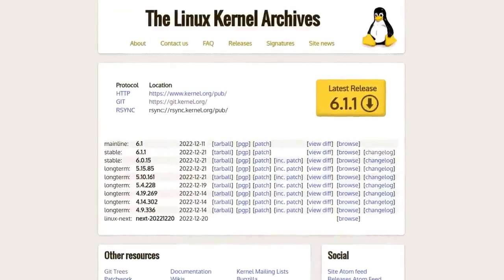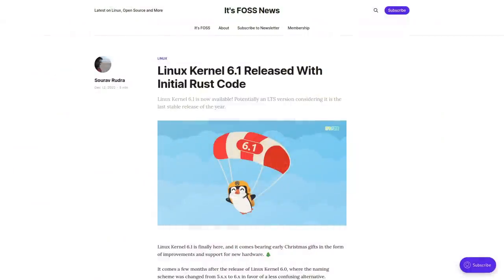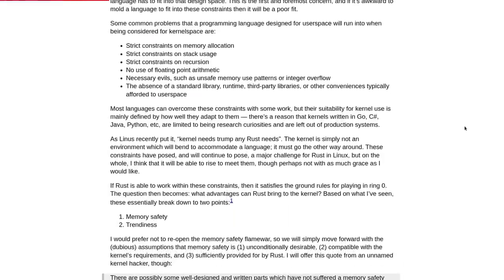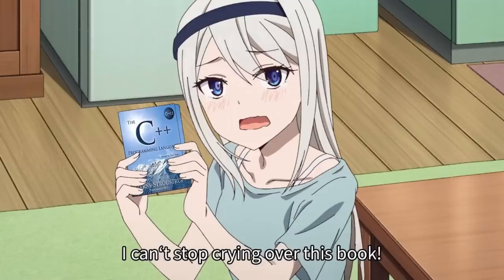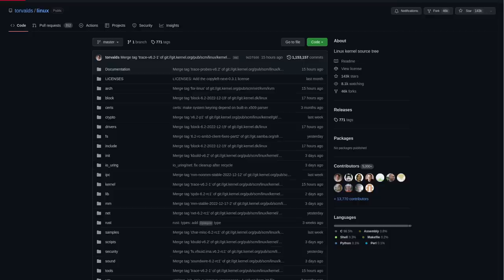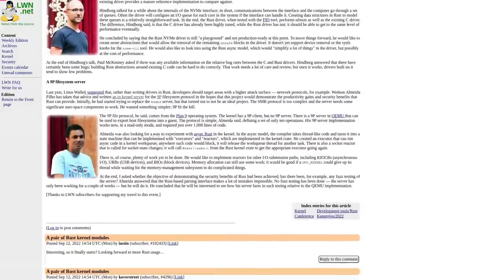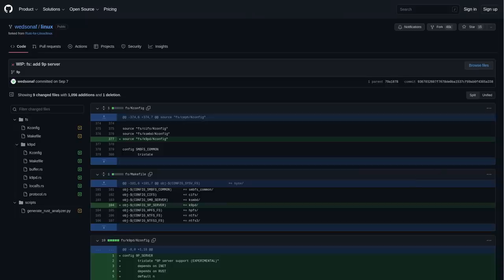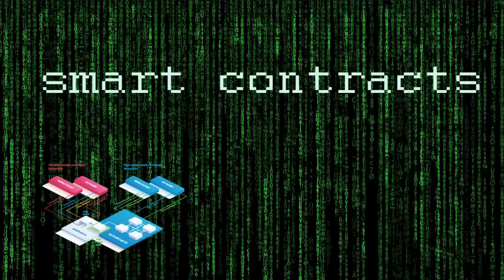There is Rust in the Kernel!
In this video I discuss the implications of the Rust programming language being used in the Linux Kernel

Monero
45F2bNHVcRzXVBsvZ5giyvKGAgm6LFhMsjUUVPTEtdgJJ5SNyxzSNUmFSBR5qCCWLpjiUjYMkmZoX9b3cChNjvxR7kvh436

Bitcoin
3MMKHXPQrGHEsmdHaAGD59FWhKFGeUsAxV

Ethereum
0xeA4DA3F9BAb091Eb86921CA6E41712438f4E5079

Litecoin
MBfrxLJMuw26hbVi2MjCVDFkkExz8rYvUF

Dash
Xh9PXPEy5RoLJgFDGYCDjrbXdjshMaYerz

Zcash
t1aWtU5SBpxuUWBSwDKy4gTkT2T1ZwtFvrr

Chainlink
0x0f7f21D267d2C9dbae17fd8c20012eFEA3678F14

Bitcoin Cash
qz2st00dtu9e79zrq5wshsgaxsjw299n7c69th8ryp

Etherum Classic
0xeA641e59913960f578ad39A6B4d02051A5556BfC

USD Coin
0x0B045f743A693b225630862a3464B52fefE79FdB